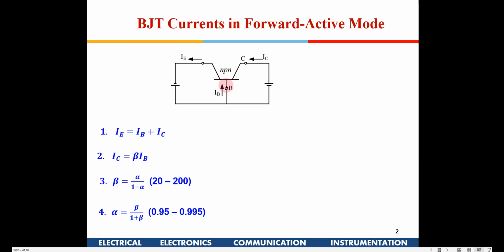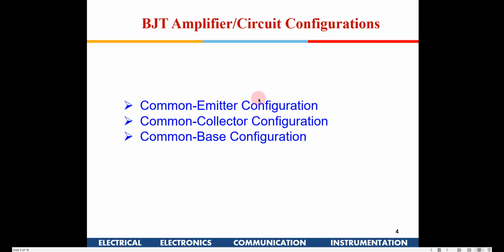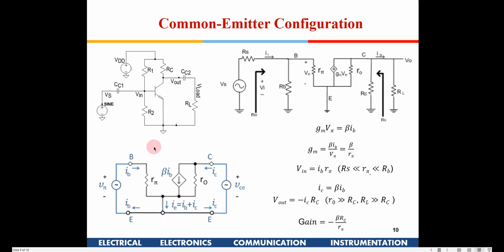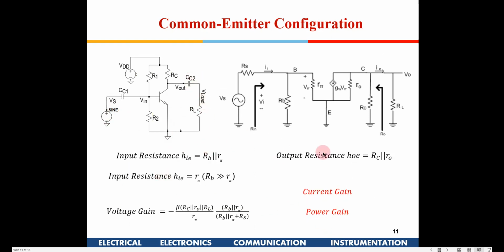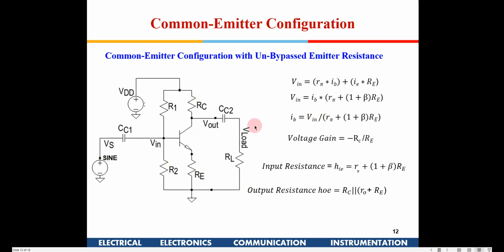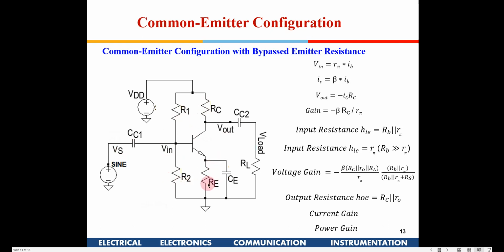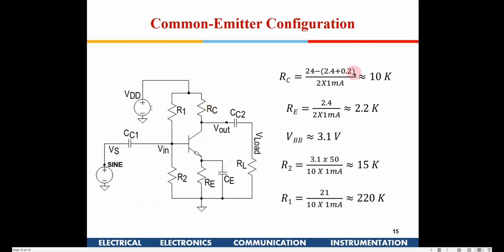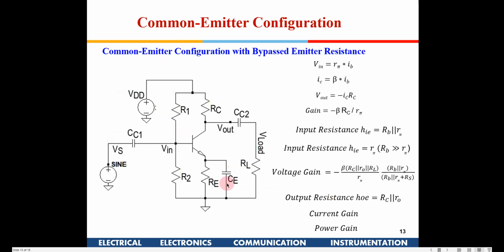BJT Amplifiers-Part1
BJT Currents in Forward-Active Mode, BJT DC and Small Signal Equivalent, Common-Emitter Configuration, Input DC characteristics in Common-Emitter Amplifier, Output DC characteristics in Common-Emitter Amplifier, Voltage Gain of CE amplifier, Current Gain and Power Gain of CE amplifier, Output Resistance of CE Amplifier, Common-Emitter Configuration with Un-Bypassed Emitter Resistance, Common-Emitter Configuration with Bypassed Emitter Resistance.